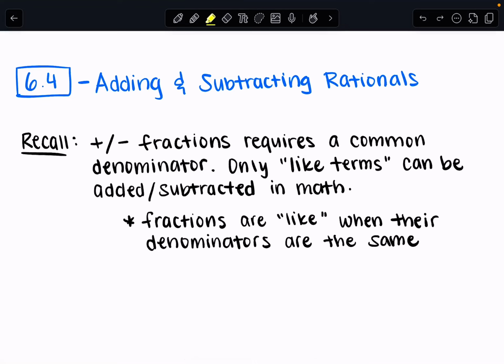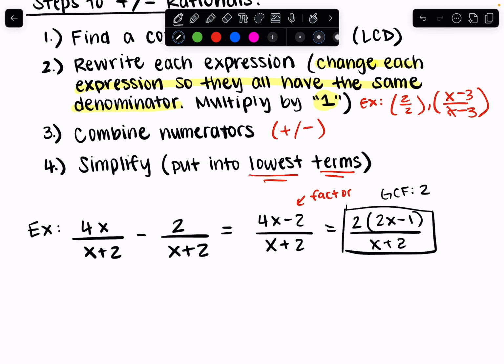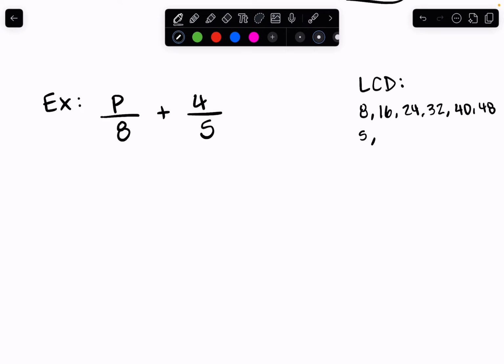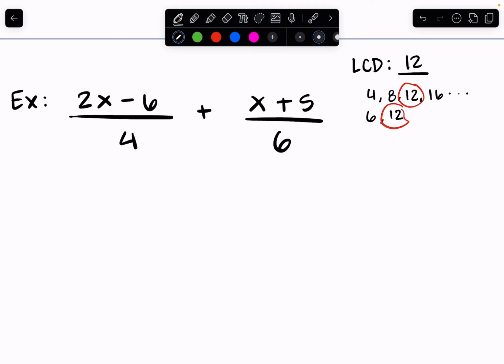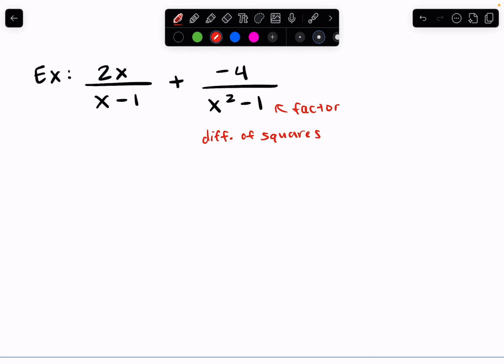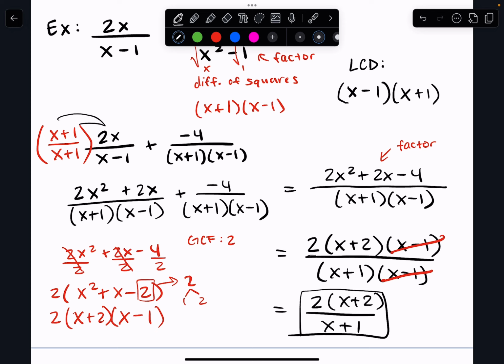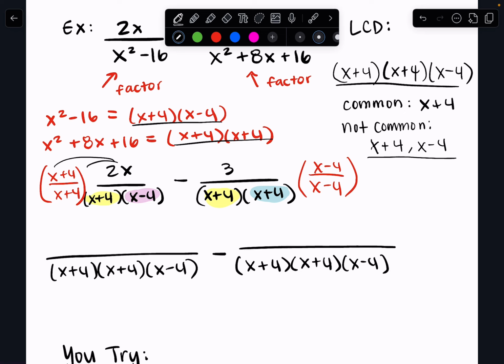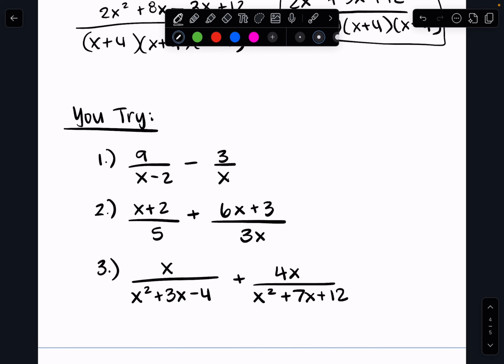6.4 Adding and Subtracting Rationals